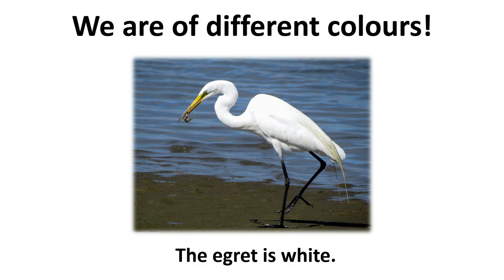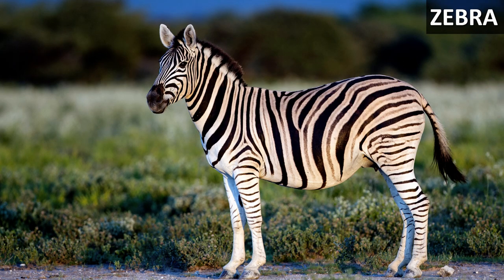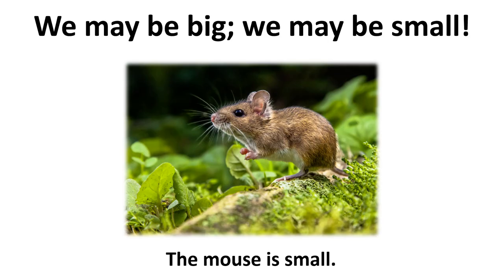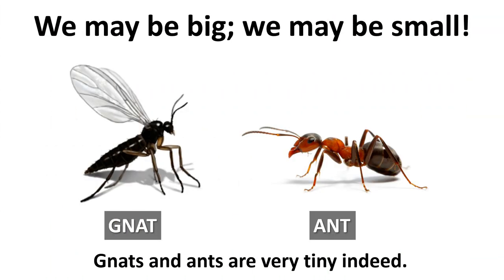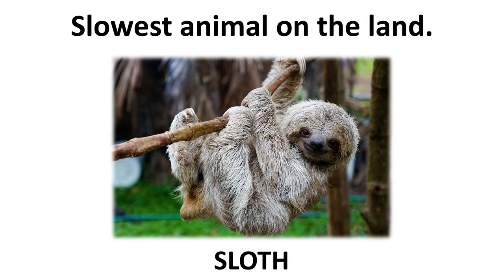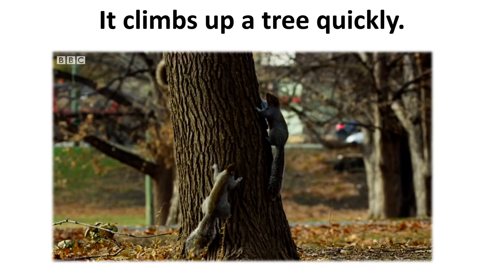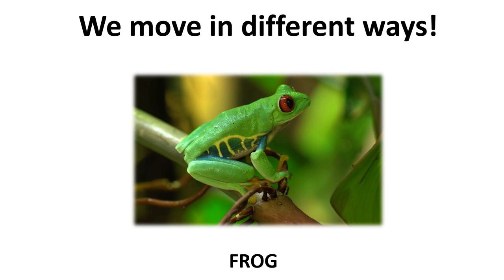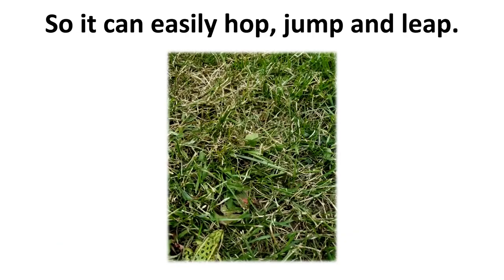CLASS 3 | EVS LESSON -2 | SO MANY KINDS OF ANIMALS | PART 2 | TEXTBOOK (PAGE 8)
This video will help you to learn and understand the chapter Environmental Studies Lesson - 2 SO MANY KINDS OF ANIMALS (3rd standard) explained in detail.